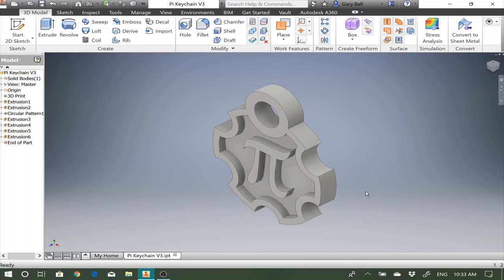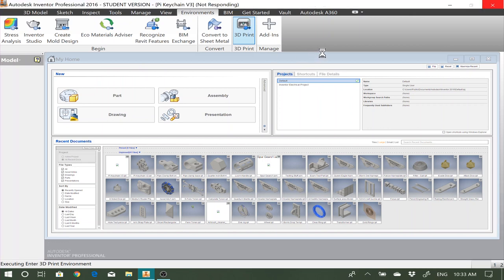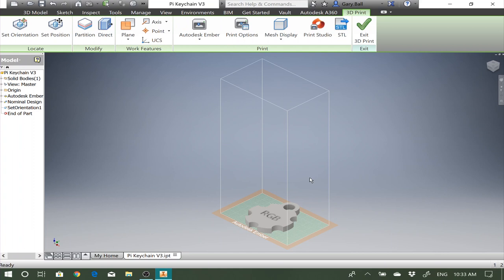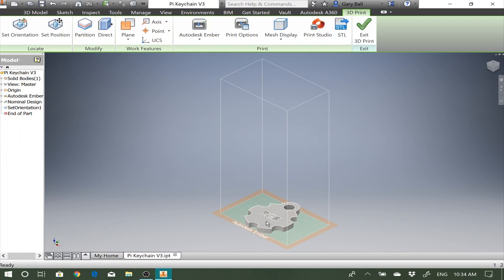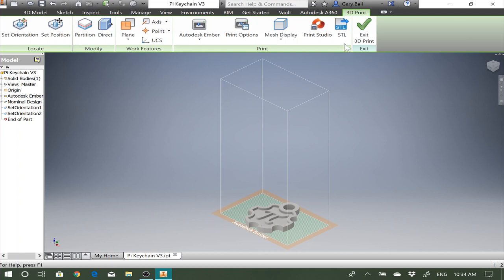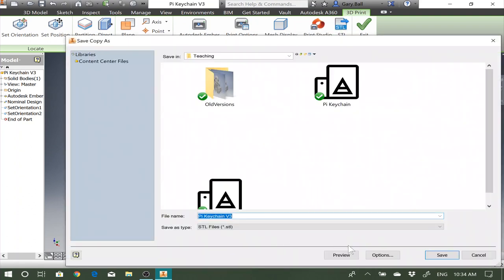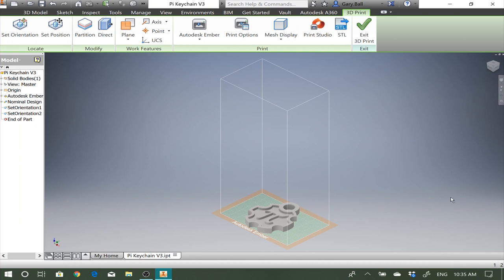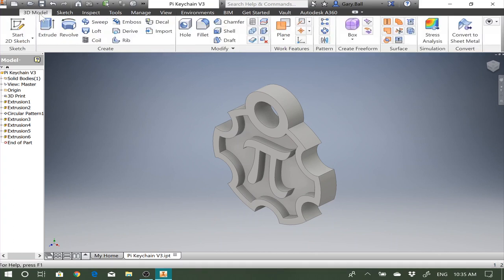AutoDesk Inventor - Exporting an STL File